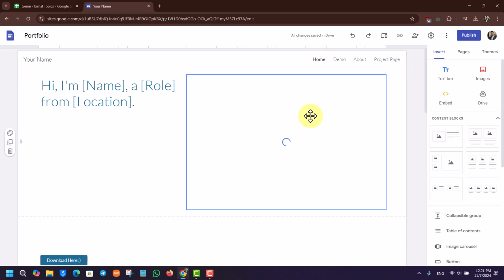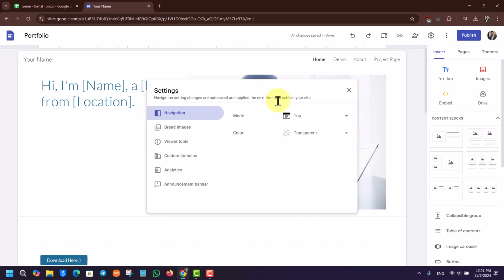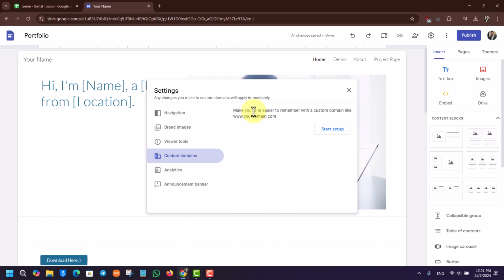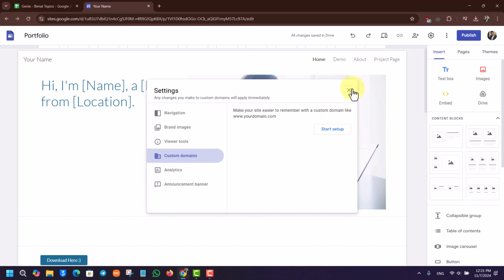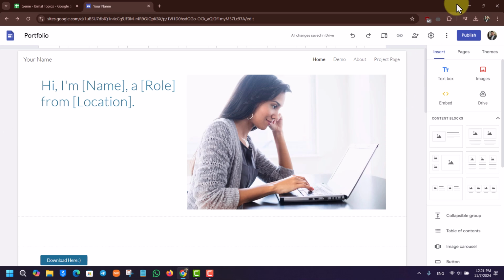How To Connect Hostinger Domain To Google Sites (Step By Step) !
This video tutorial explains how to connect a Hostinger domain to a Google Sites website. If you've purchased a domain through Hostinger and want to use it with a Google Site, this step-by-step guide will help you set it up, giving your website a professional, custom web address.

To start, open [sites.google.com] and go to the editing page of the Google Site you want to link to your Hostinger domain. In the site editor, locate the gear icon (settings) in the upper-right corner. Click this icon to open the settings menu, then select "Custom Domains." This section allows you to set up a custom URL for your Google Site.

Next, click on "Start Setup" within the Custom Domains section. When prompted, enter the domain you purchased from Hostinger. After entering your domain, Google Sites will ask you to verify ownership by updating DNS settings.

To complete the verification, go to your Hostinger account and access the DNS settings for your domain. You will need to add the DNS records provided by Google Sites to link the domain. This may include entering name server addresses or adding a CNAME or A record that directs your Hostinger domain traffic to Google Sites. After saving these settings in Hostinger, return to Google Sites and complete the verification process.

Once verified, your Hostinger domain will be successfully connected to your Google Site. It may take a few hours for the DNS changes to propagate, after which your Google Site will be accessible through your Hostinger domain.

**Timestamps**
0:00 Introduction
0:02 Overview of connecting a Hostinger domain to Google Sites
0:10 Opening Google Sites editor
0:22 Navigating to “Custom Domains” in settings
0:29 Starting the domain setup
0:46 Entering Hostinger domain details
0:52 Configuring DNS settings on Hostinger
1:00 Verifying domain ownership
1:08 Conclusion

**SEO Description**
Learn how to connect a Hostinger domain to Google Sites in this easy tutorial. This video covers each step, from accessing the Custom Domains settings in Google Sites to configuring DNS records on Hostinger. Ideal for users who want to use a custom Hostinger domain with Google Sites, creating a professional online presence.

**Hashtags**